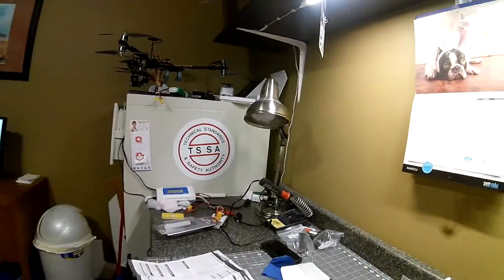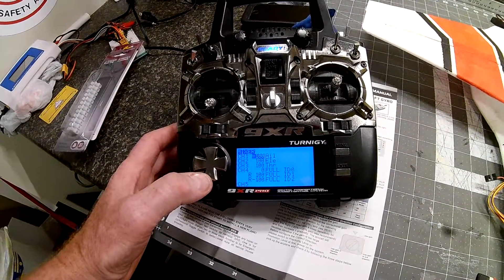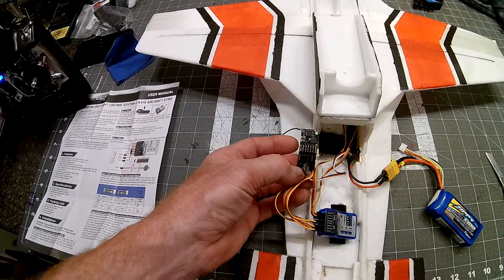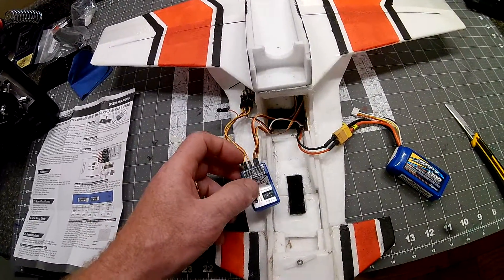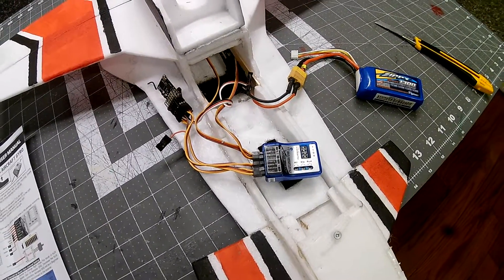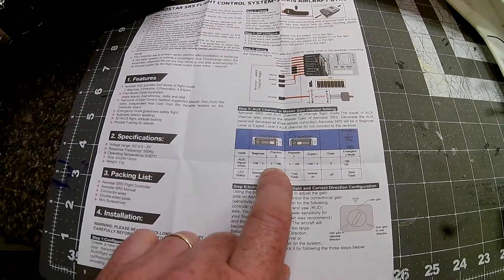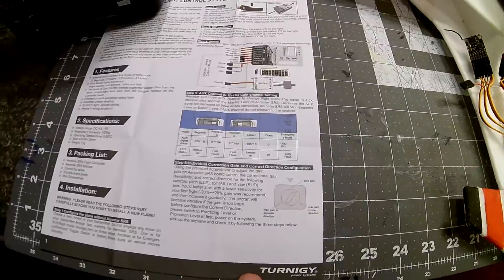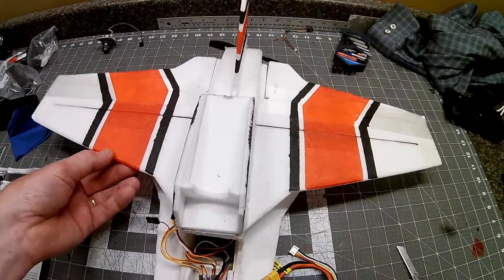Turnigy Aerostar SRS Flight Controller Setup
Here is a quick instruction on the SRS. One thing i left out is the power up process. When you power up your plane make sure it is level and hold very still until it does a little dance with the elevator and rudder. This tells you it has finished it boot up. If you shake it or move during this time it will mess up its level position.